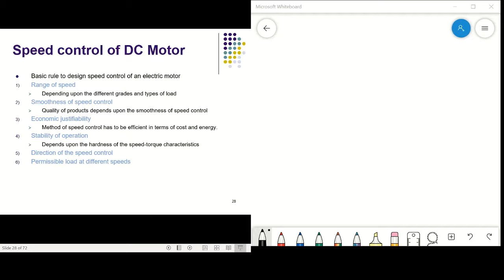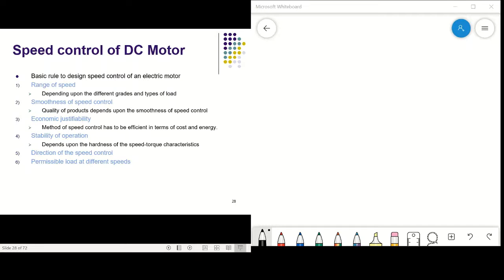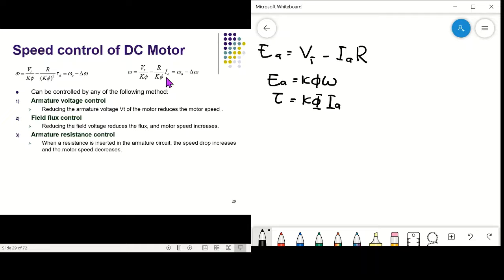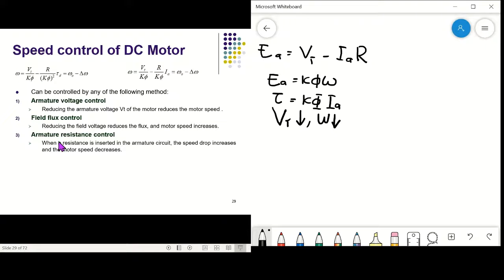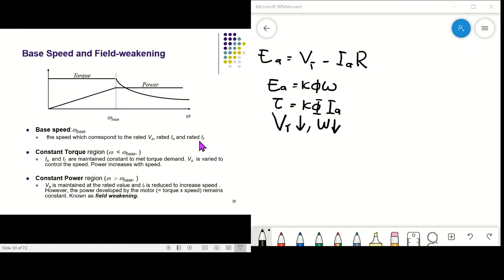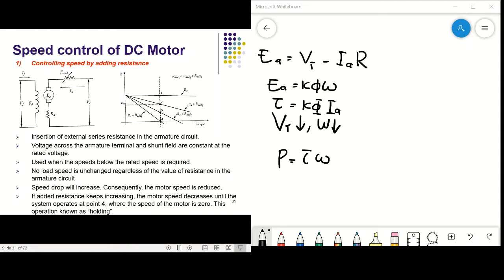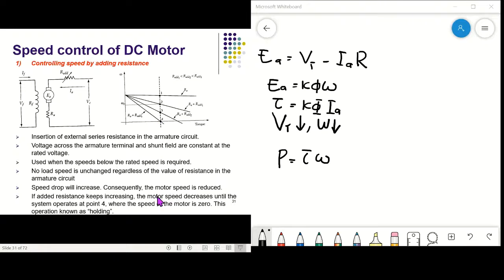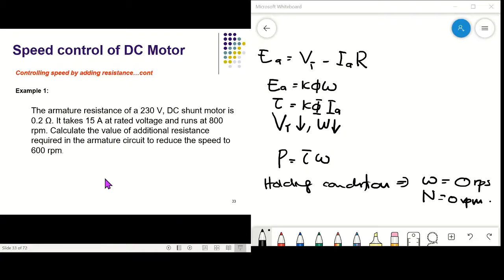DC Drives- Method of Speed Control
Electrical Machines and Drives
Method of Speed Control